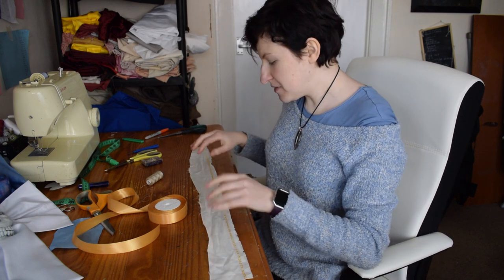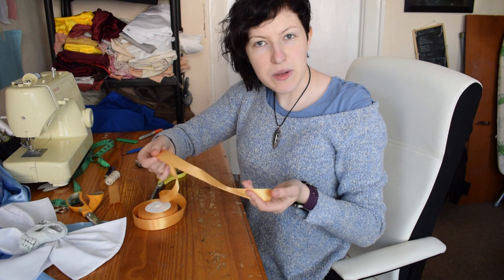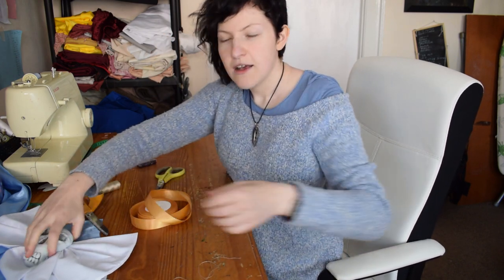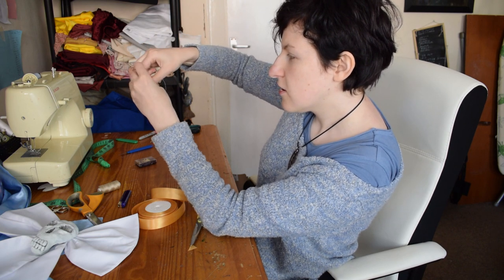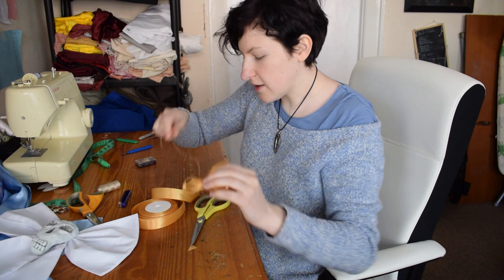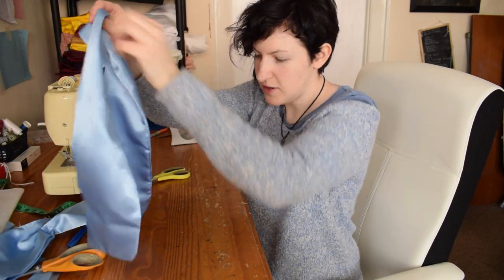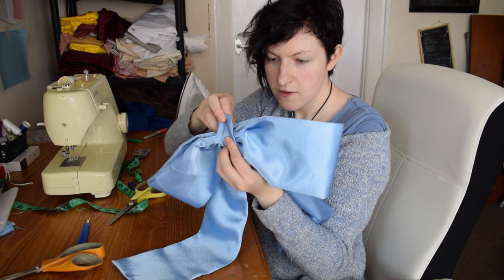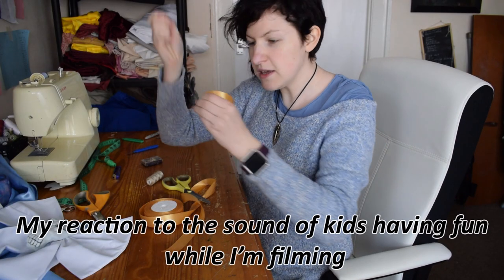Bow sewing tutorial for cosplay / costume / fashion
Tutorial for how to sew large and neat fake bows for cosplay, costuming, fashion, or any other use.